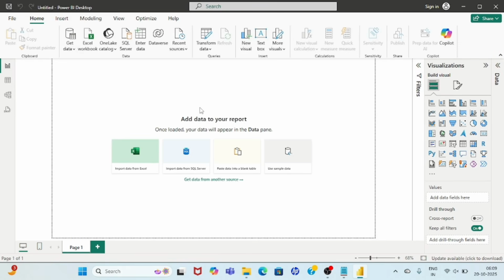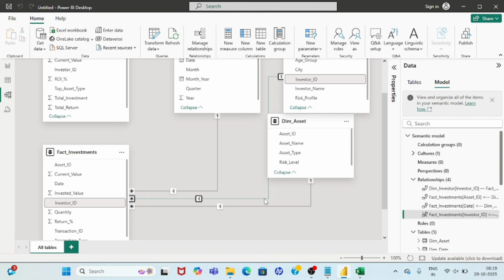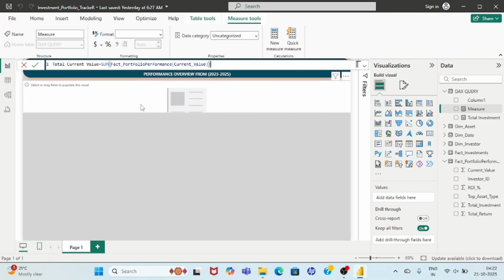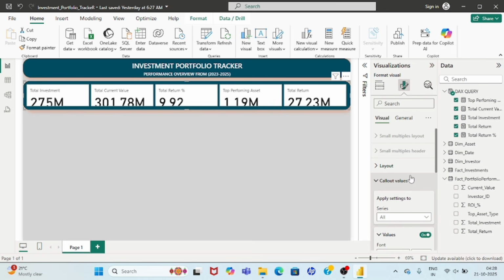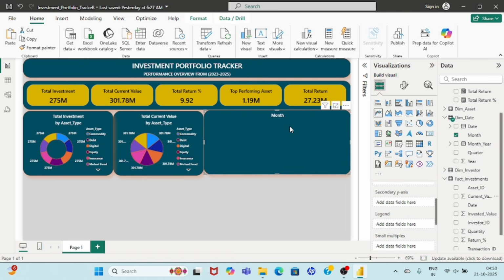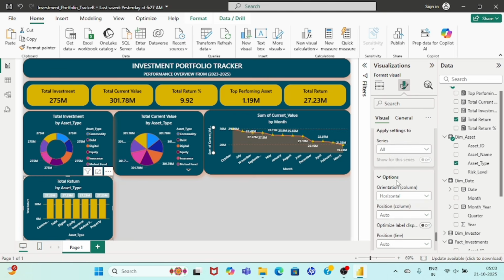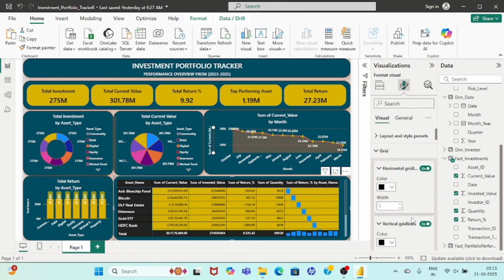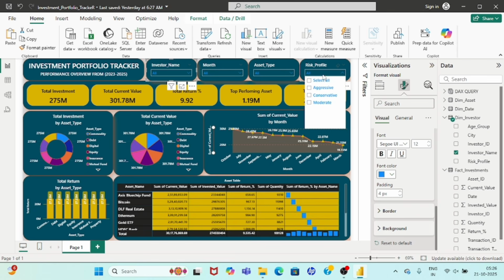Investment Dashboard | Investment Portfolio Dashboard | Tracker Dashboard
Want to track your investments like a professional analyst?
In this video, I’ll show you how to build a complete Investment Portfolio Tracker Dashboard in Power BI using real-world financial data.

This Power BI Investment Dashboard helps you:
✅ Track Total Investment vs Current Value
✅ Analyse Returns %, Top Performing Assets & Risk Profile
✅ Monitor Stocks, Crypto, Mutual Funds, Gold & Property
✅ Visualize Monthly Investment Performance Trends
✅ Build an interactive, professional finance dashboard

🔥 Perfect for:
Power BI learners & beginners
Finance & investment professionals
Data analysts & BI developers
Resume & portfolio projects

📘 What you’ll learn in this video:

Data Modeling for finance dashboards
KPI cards & professional layout design
Asset-wise return analysis
Time-based investment performance
Real-world dashboard storytelling in Power BI

investment portfolio tracker power bi, power bi investment dashboard, investment dashboard power bi, portfolio tracker dashboard,
power bi finance dashboard, investment portfolio dashboard, power bi stock portfolio, power bi mutual fund dashboard, crypto investment dashboard power bi, power bi financial dashboard project, investment analysis dashboard, power bi real world project,
finance dashboard power bi, portfolio performance dashboard, power bi projects for resume, power bi tutorial ,power bi desktop tutorial ,
power bi tutorial for beginners ,power bi desktop ,power bi dashboard ,power bi training ,power bi demo ,power bi for beginners ,power bi dashboard tutorial ,power bi tutorial for beginners excel ,
power bi ,tutorial ,desktop ,dashboard ,excel ,Power BI Pro ,Microsoft PowerBI,
Microsoft Power BI, PowerBI, Power BI, PowerBI Tutorial, Power BI Tutorial, PowerBI Dashboard,
PowerBI Data Visualization, Power BI Data Analytics, Power BI Analysis, PowerBI Report and Dashboard Design,
Power BI End to End Tutorial, PowerBI End to End Project, PowerBI Data Modeling, What is PowerBI,
How to use PowerBI, Power BI Tutorial for Beginners, Power BI Tutorial For Beginners